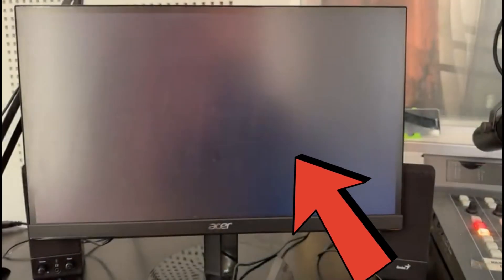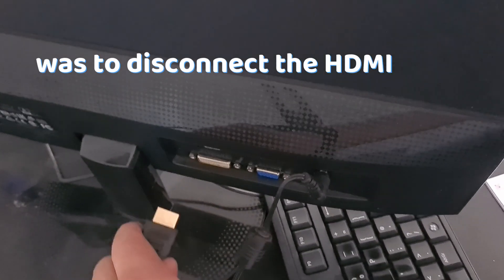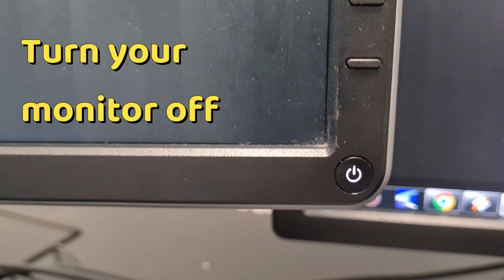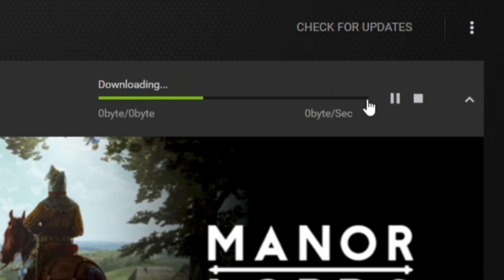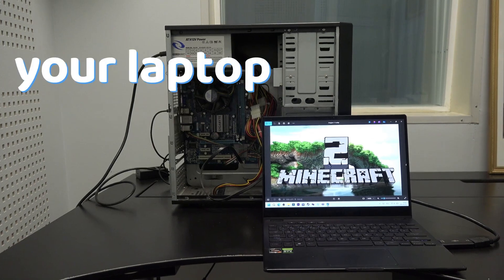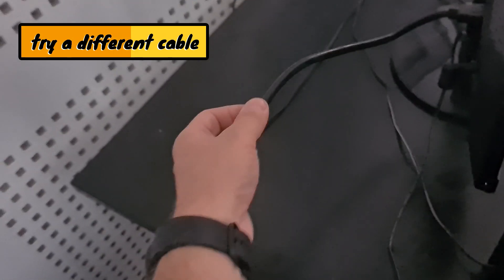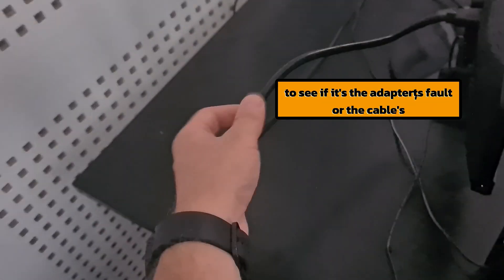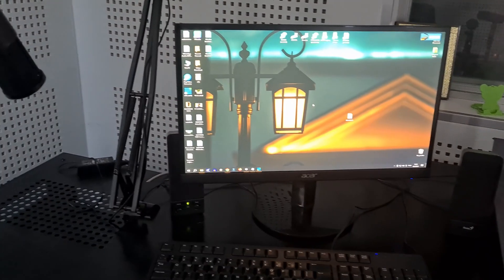How to fix white flickering in monitor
If you monitor is flickering white, it is probably because of your cable. In my case, all I had to do was to disconnect the cable in the back and connect it back in. But if that didn’t work. After you unplug it and plug it back in, try restarting your computer. Or turn your monitor off and back on. If it did’t work, update your graphics card drivers. If it still doesn’t work, then try a different cable. If you’re using an adapter, try different cables and see if that’s the fault, or the cable’s fault. But in most cases, unplugging and plugging the cable back in does the trick. I hope this video helped.